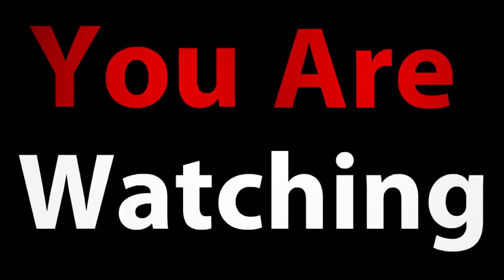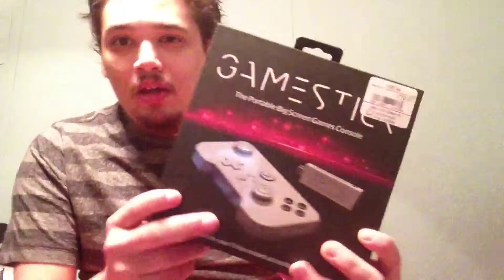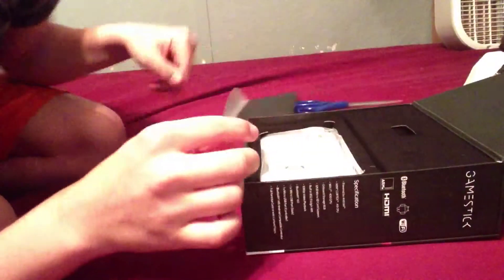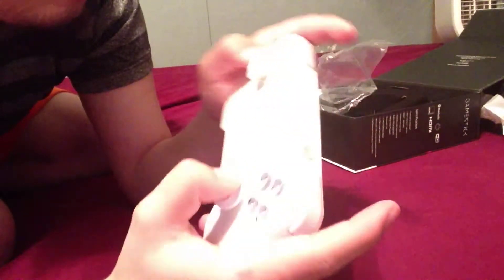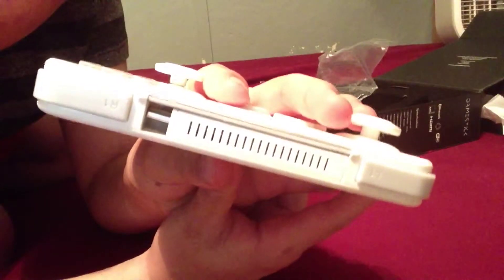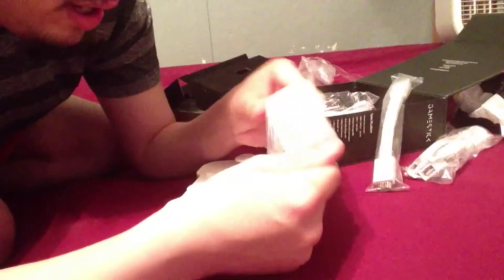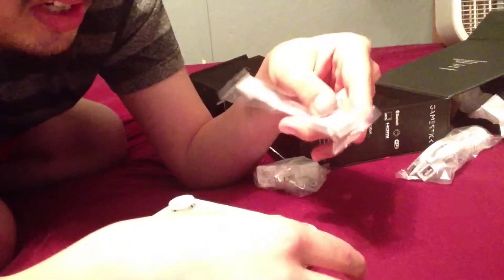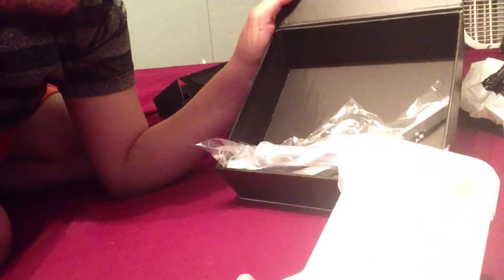Joey's Blog: My First Unboxing (GameStick) From CrazyCorbins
This is my first unboxing! So if it's not good then you know why.